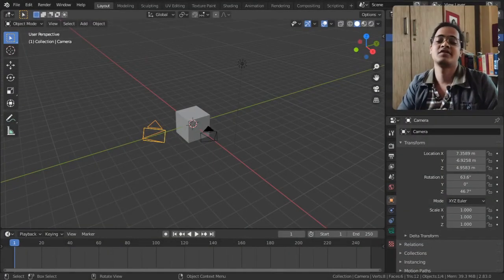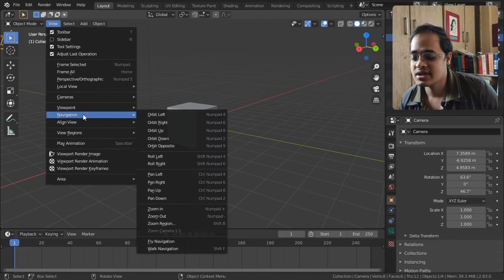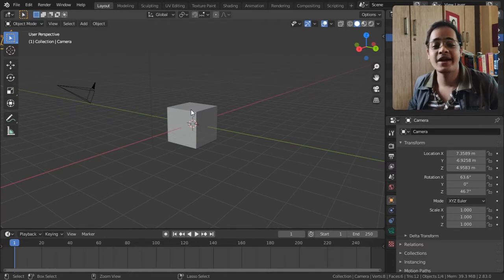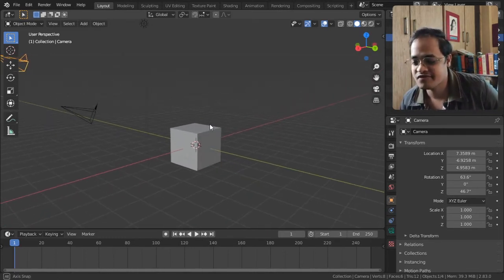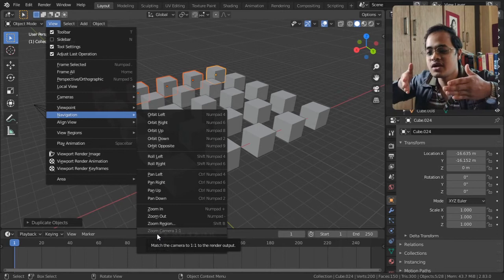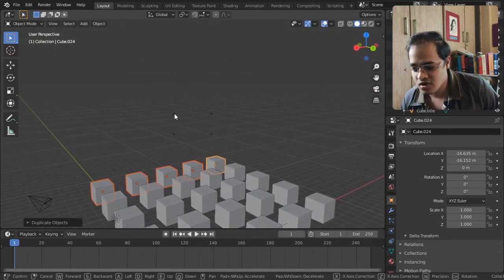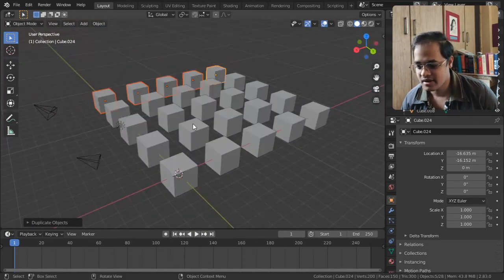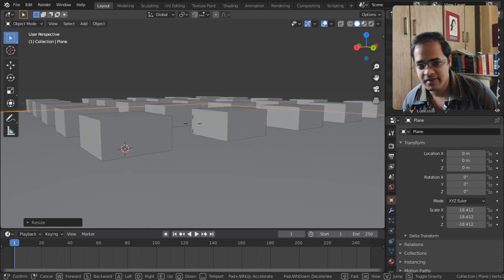Blender beginner tutorial View Menu 3